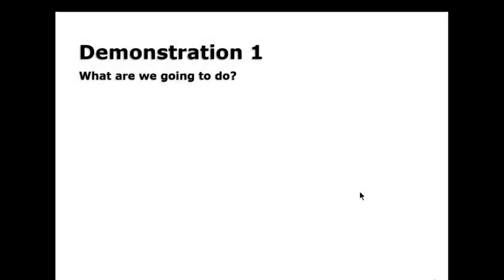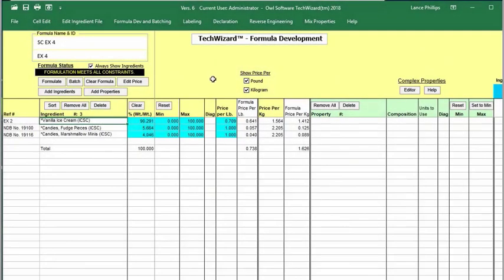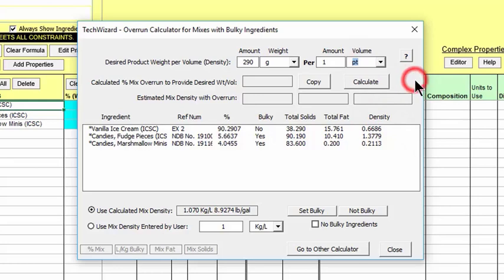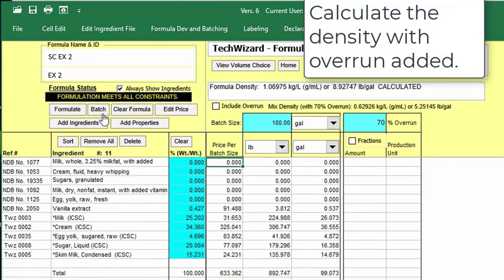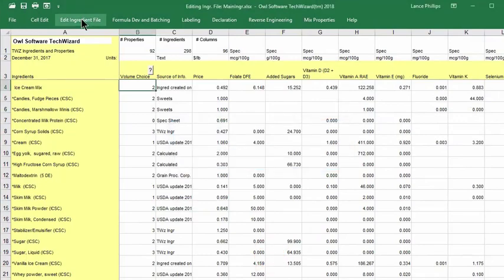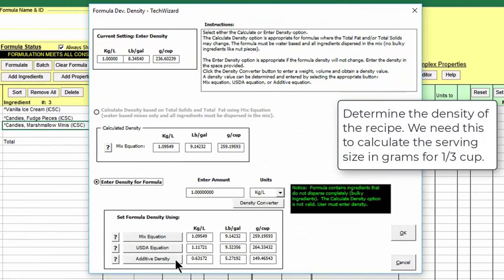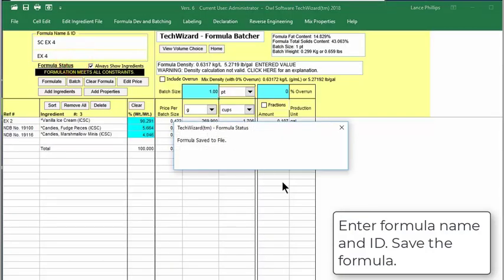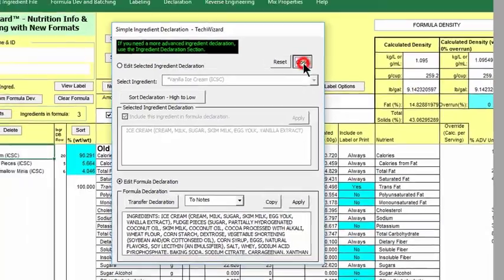Computer Assisted Formulation and AI Example 4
This example covers determining the percent overrun to obtain a set container weight with inclusions. It also covers making an ice cream mix recipe into an ice cream ingredient, making a recipe for an ice cream with inclusions, determining the serving size and container weight, creating a nutrition facts panel, creating a restaurant menu report, and creating an ingredient statement.